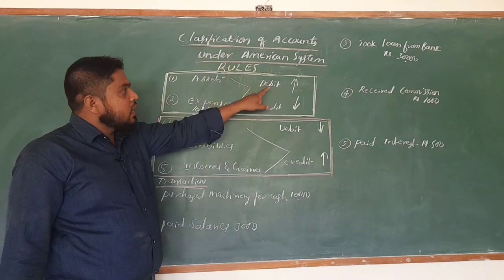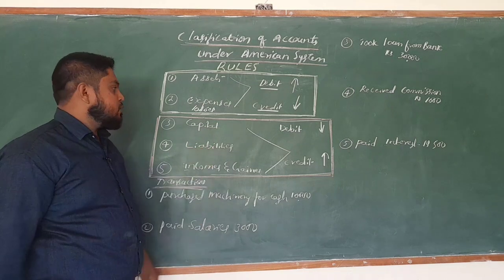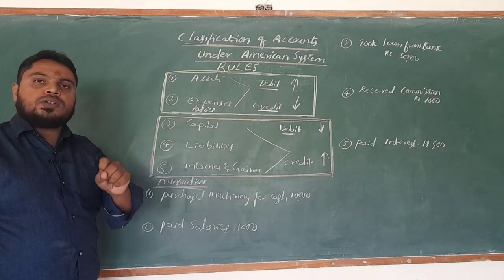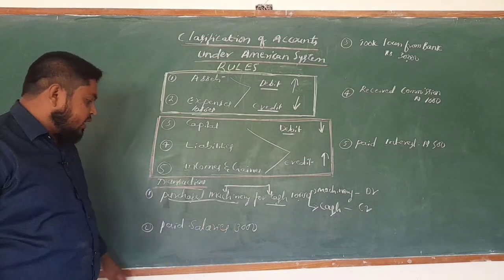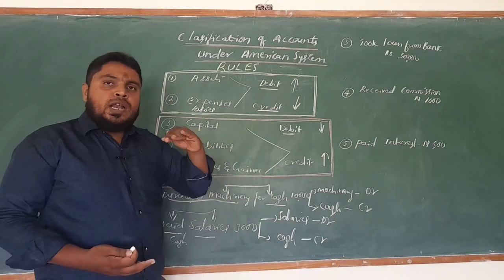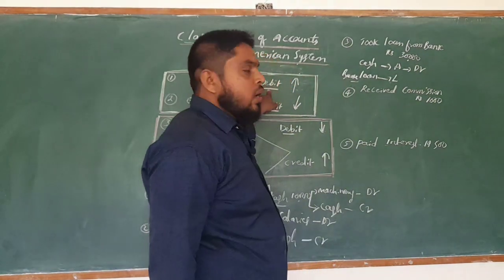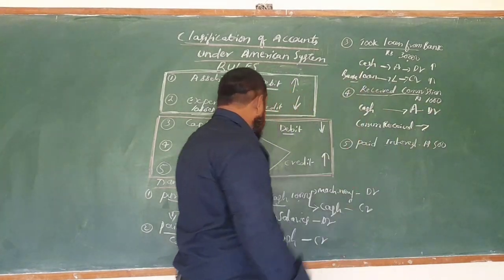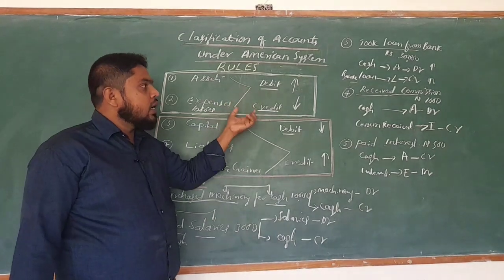American System of Accounting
AMERICAN SYSTEM is known as modern system of Accouting